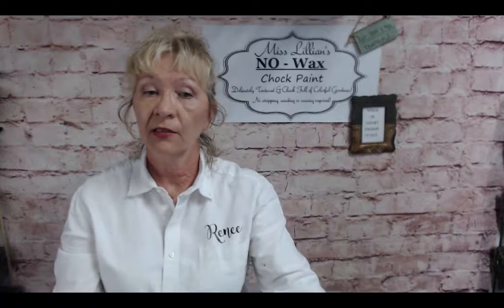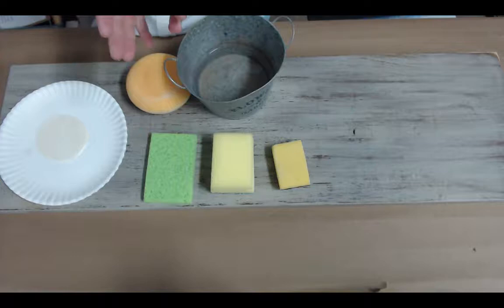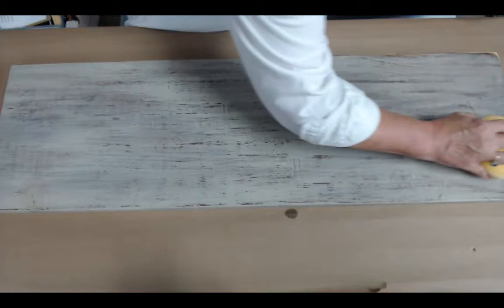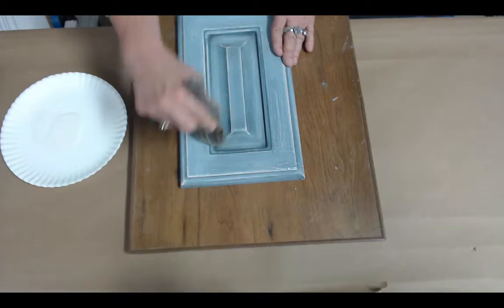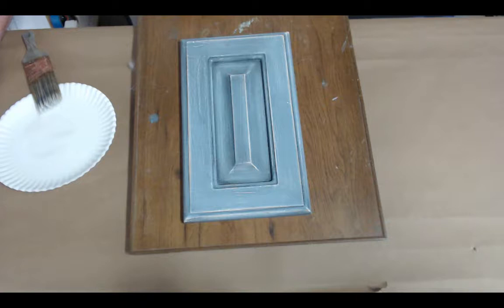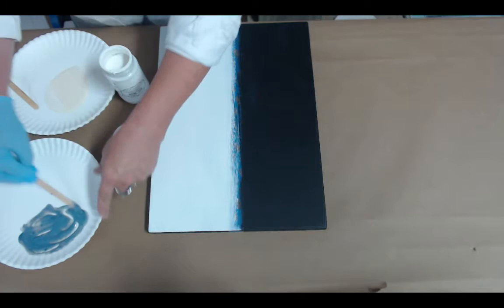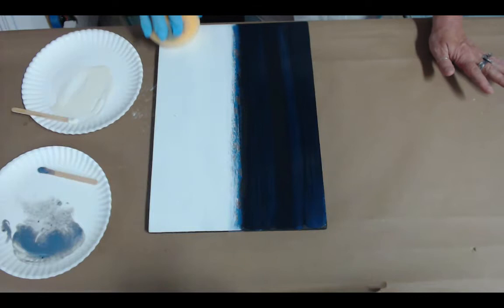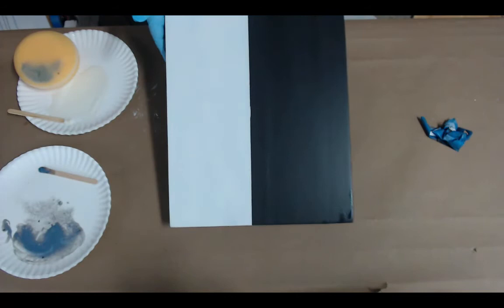How To Apply Miss Lillian's Luster Topcoat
HOW DO I...APPLY LUSTER TOPCOAT?

Miss Lillian’s Luster Topcoat is our water based poly sealant. We recommend Luster Topcoat as an extra layer of protection for your project, especially high traffic pieces like kitchen tables, buffets and end tables.

Available is 5 sheens: Lack Luster (Flat), Satin Luster, Semi-Gloss Luster, Ultra-Gloss Luster and Exterior Luster (perfect for outdoor projects!).

For more info on Miss Lillian's Products, please visit our